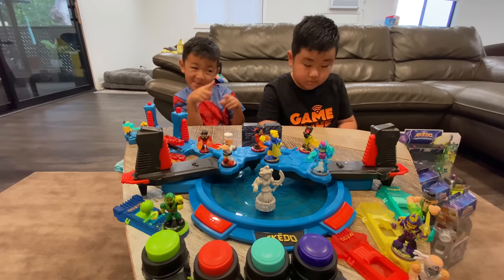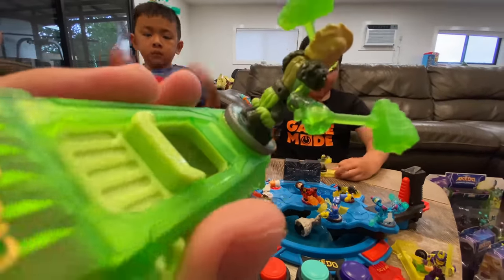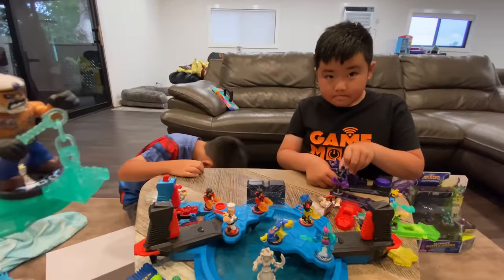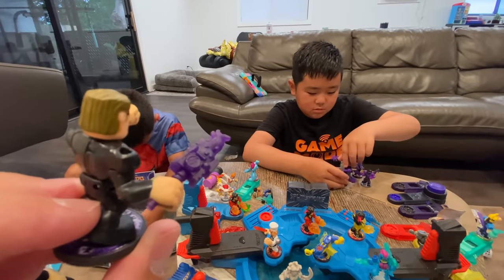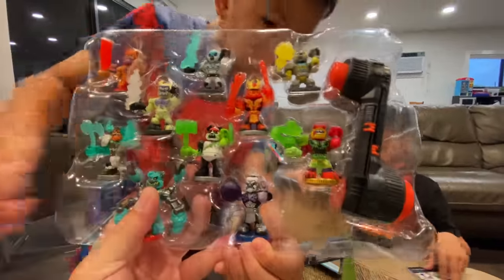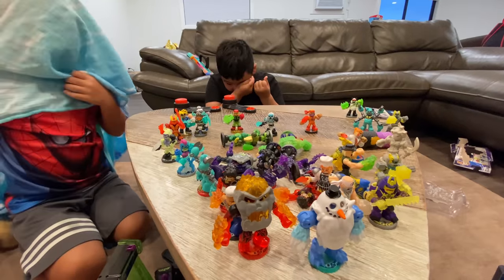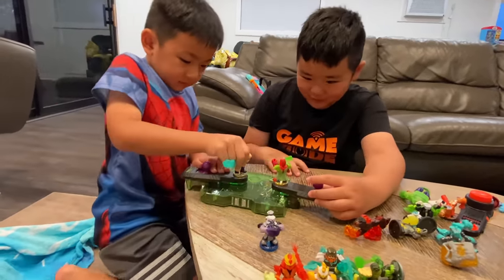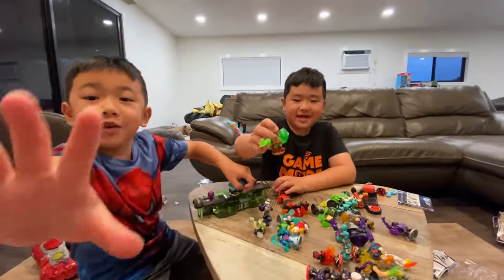Can We Complete Our Series 3 Akedo Powerstorm Collection?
Hi guys! Eddie and Clark's Dad here to tell you about our new membership feature here on our channel. By joining you will gain access to exclusive emojis, exclusive community post, and exclusive videos!

Can Complete Our Series 3 Akedo Powerstorm Collection?

In todays video we open every single Legends of Akedo Powerstorm series 3 Pack that we could get our hands on.  Every single box we open can be found below and by clicking on the links you will be greatly helping out our channel! Thank you so much for the love and support! We appreciate you all!

Legends of Akedo Powerstorm Triple Strike Tag Team Arena with 40+ Battle Sound Effects, Light Up Scoreboard and 2 Exclusive Battling Mini Figures

Legends of Akedo Powerstorm | Versus Pack | 2 Mini Battling Action Figures and 2 Battle Controllers | Epic Shockblade Twinfang Versus Viperwrath

Legends of Akedo Powerstorm | Official Rules Starter Pack Legendary Punch Attack | 3 Mini Battling Action Figures with Training Practice Piece and Exclusive Joystick Controller

Legends of Akedo Powerstorm Battle Giants Bundle 2 Battle Giants Battling Action Figures Volcrag Versus Shatterclaw with Double Strike Armor and 2 Button Bash Controllers in The one Pack

Legends of Akedo Powerstorm Battle Giants Bundle 2 Battle Giants Battling Action Figures Tremor Fist Tailwhip Versus Bucktooth with Double Strike Armor and 2 Button Bash Controllers in The one Pack

Legends of Akedo Powerstorm | Versus Pack | 2 Mini Battling Action Figures and 2 Battle Controllers | Epic Briny Versus Bun Burner

Legends of Akedo Powerstorm Mega Strike Controller with Elemental Punch Action with Exclusive Turbo Chux Action Figure with 4 Accessories

Legends of Akedo Powerstorm | Ultimate Battle Arena with 35+ Battle Sound Effects and 2 Exclusive Battling Mini Figures

Legends of Akedo Exclusive Button Bash Collector Pack Contains 10 Ultimate Arcade Warrior Action Figures and 2 Button Bash Controllers

Legends of Akedo Powerstorm Official Rules Starter Pack Legendary Kick Attack 3 Mini Battling Action Figures with Training Practice Piece and Exclusive Joystick Controller